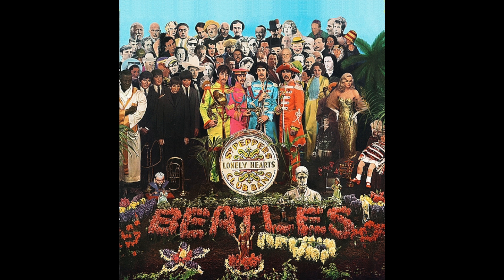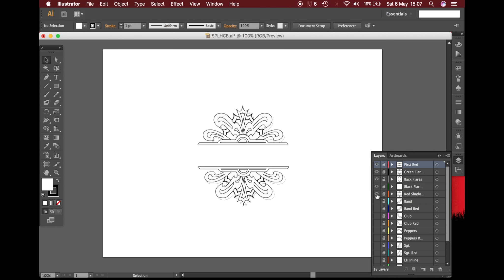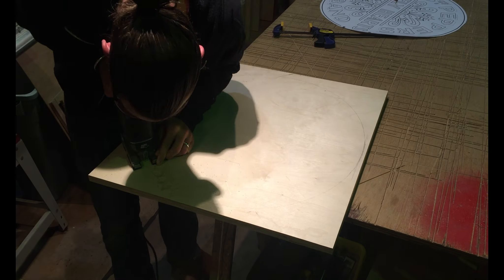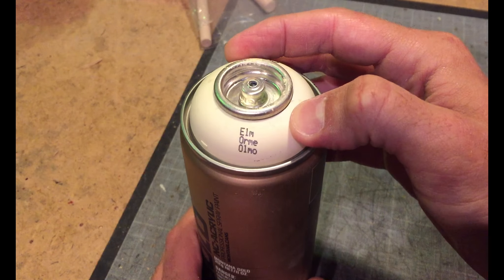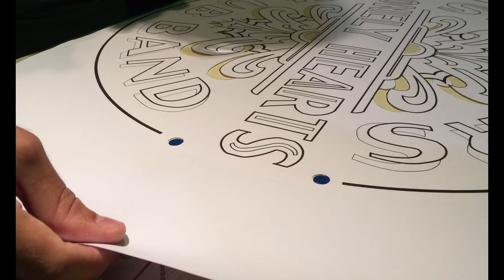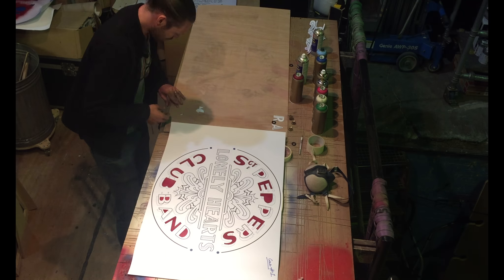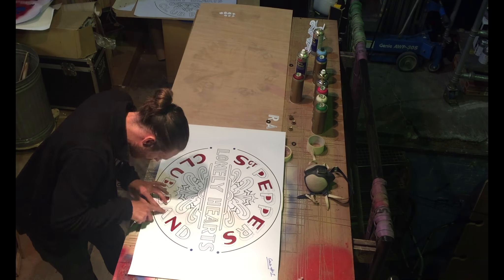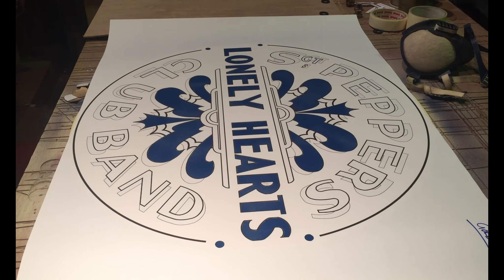Sgt Pepper Drum Skin Stencil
To celebrate the 50th anniversary of the release of Sgt Peppers Lonely Hearts Club Band I've made a stencil of the drum skin from the album cover.  Here's the process.